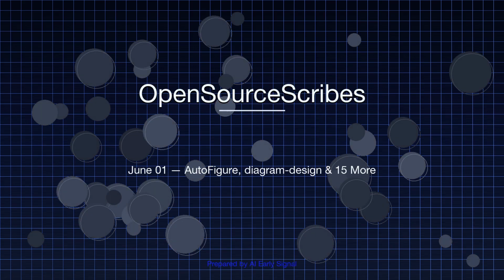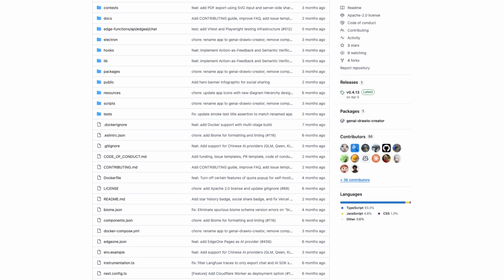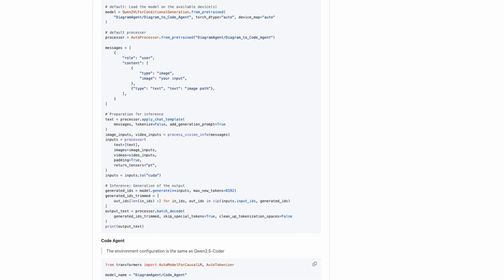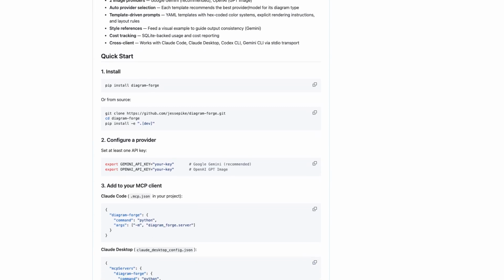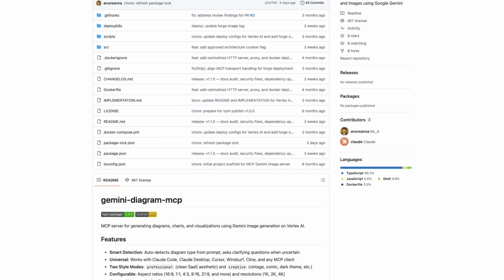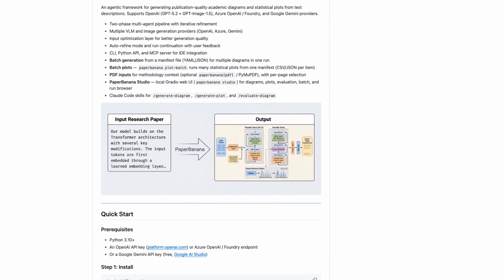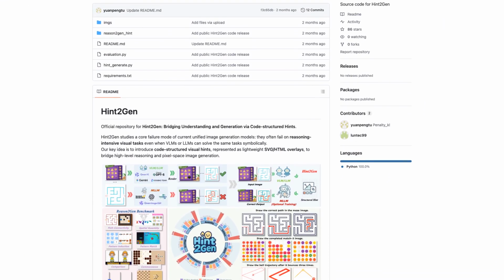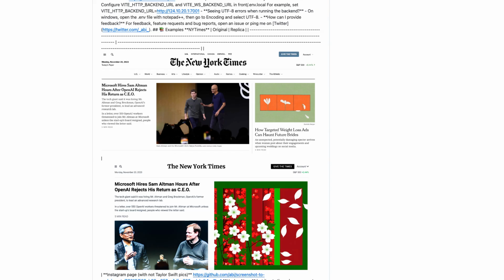17 Trending Open Source Projects (Jun 2026)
In this episode of Open Source Scribes, we explore a collection of open source tools designed to improve development efficiency. From infrastructure automation to new frameworks, here are the latest repositories from GitHub covered in today's roundup.

 ⏱️  Timestamps & Links

0:00 - Intro
0:11 - AutoFigure

1:06 - diagram-design

2:01 - GenAI-DrawIO-Creator

2:59 - fireworks-tech-graph

4:00 - DiagramAgentofficial

5:00 - logisketch-server

5:54 - diagram-forge

6:48 - design-as-code

7:45 - engineering-figure-agent

8:32 - gemini-diagram-mcp

9:35 - OmniSVG

10:21 - paperbanana

11:08 - programmatic-diagram-generator

11:56 - OmniDiagram

12:49 - Hint2Gen

13:47 - excalidraw-mcp

14:37 - ai-screenshot-to-code-generator